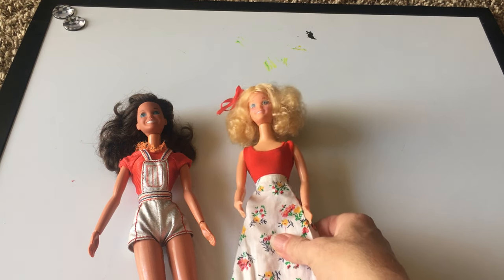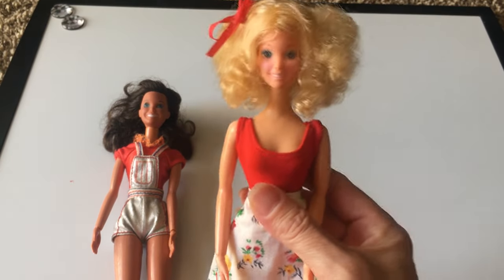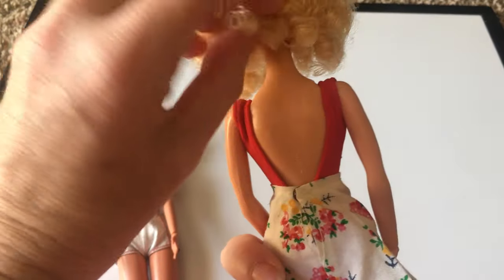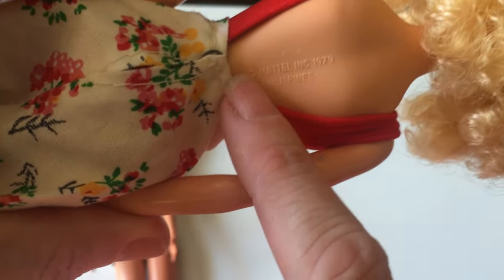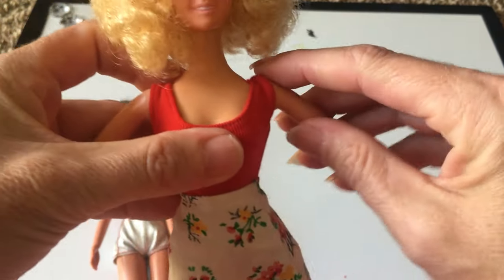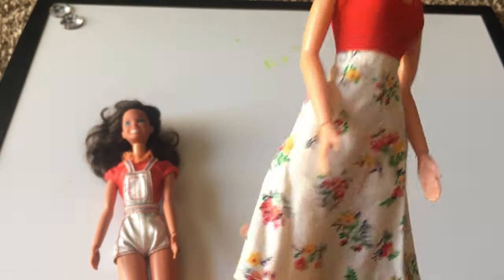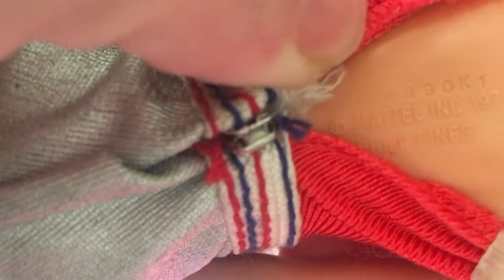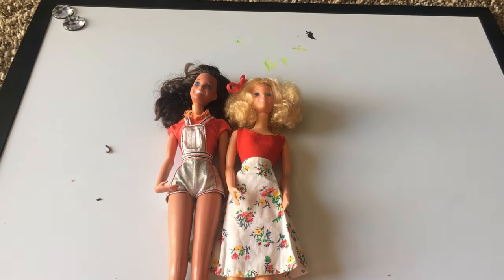My Doll Collection- Vintage Mattel Starr Barbie and Friend Tracy 1970s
Sharing with you my vintage Mattel Starr Barbie and her Friend Tracy. Enjoy the show!